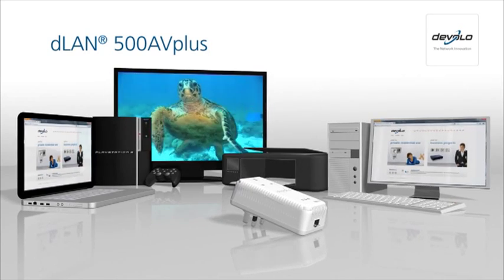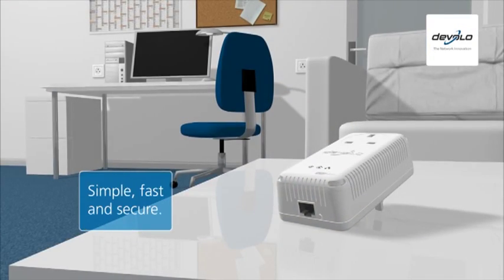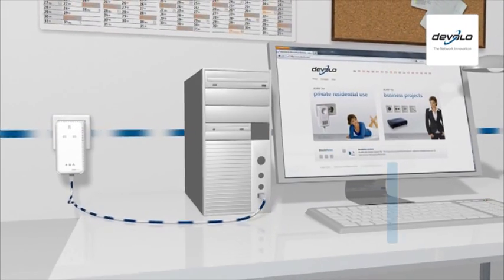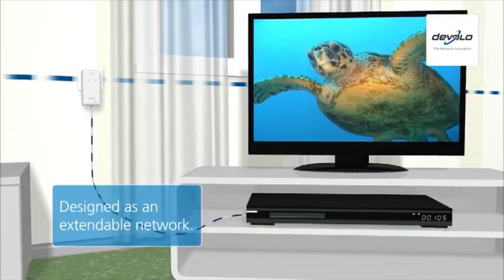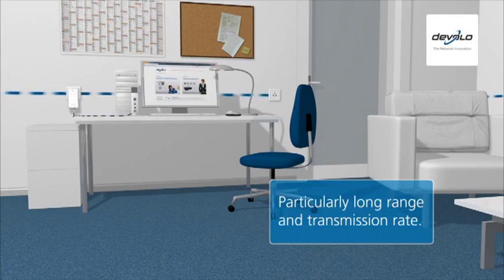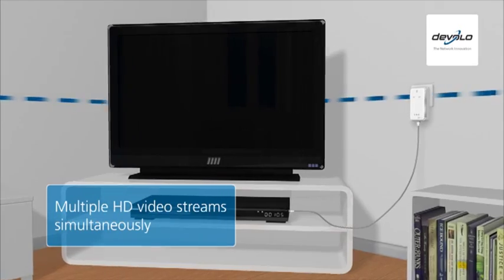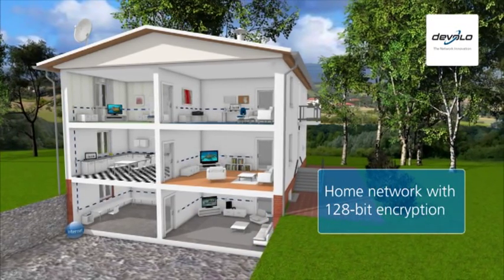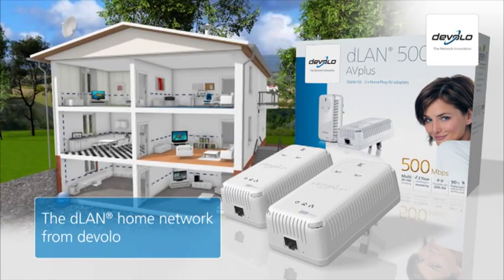devolo dLAN® 500 AVplus (UK version)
Faster than a network cable or Wireless LAN - the best and easiest connection for your digital world

• With 500 Mbps, it is perfect for bandwidth-intensive HD and 3D transmissions and ideally suited for entertainment products such as IPTV Set-Top-Boxes
• dLAN® 500 is faster than a network cable or Wireless LAN-for future-proof networking throughout the home!
• With integrated electrical socket. No power outlet goes to waste, and the integrated mains filter ensures the best possible data transmission
• Simple, fast and secure-backed up by our 3-year warranty!

Make use of the home network of the future today, and connect computers and consumer electronics via the household power line-with the dLAN® 500 AVplus! All devices can be connected to each other and the Internet quickly, easily and securely. dLAN® reaches speeds of up to 500 Mbps and features even higher performance than network cables or WLAN-and that without WLAN picture stutter or the need to route cables. And with its integrated electrical socket, no power outlet goes to waste.